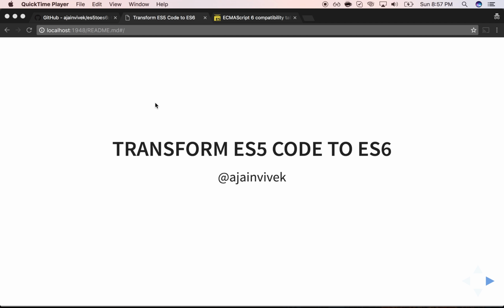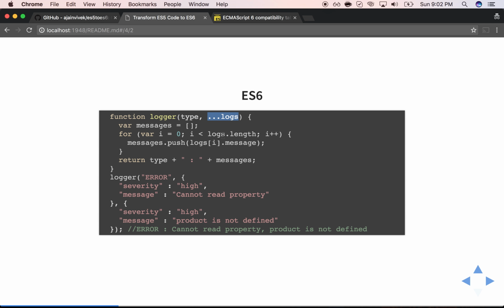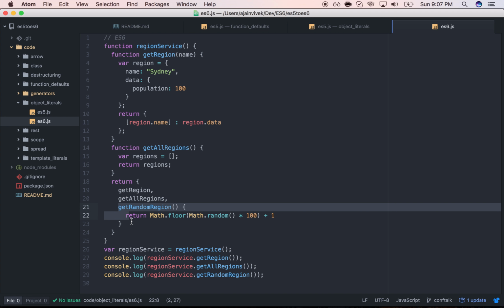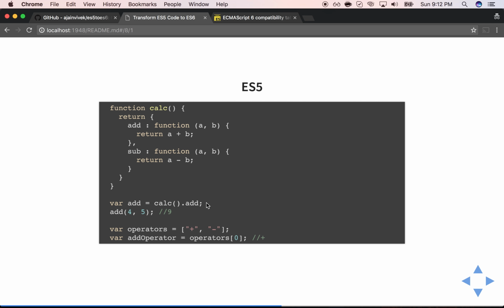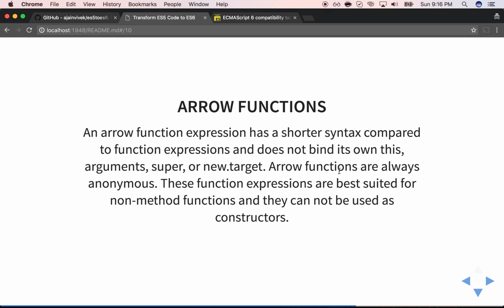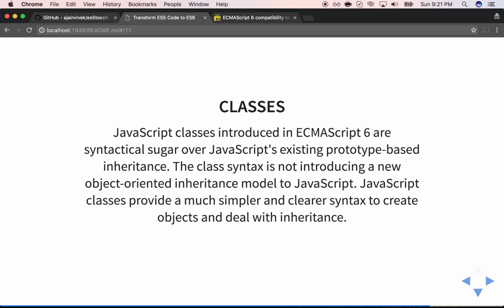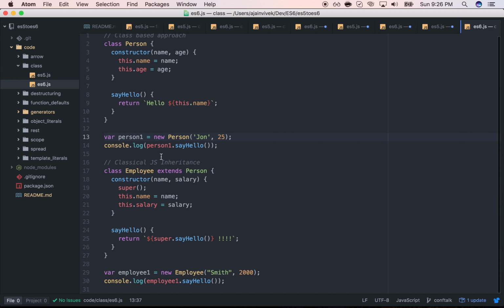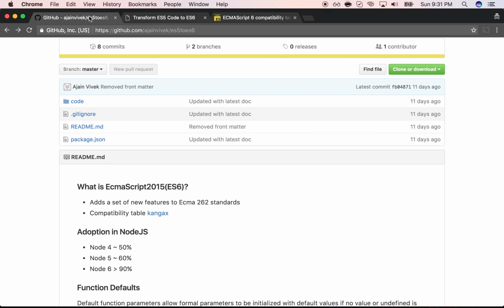Migrating From ES5 To ES6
Tutorial on how to migrate from ES5 to ES6 in Javascript